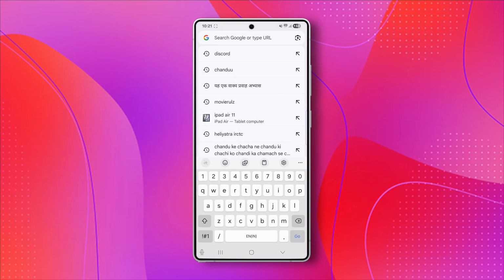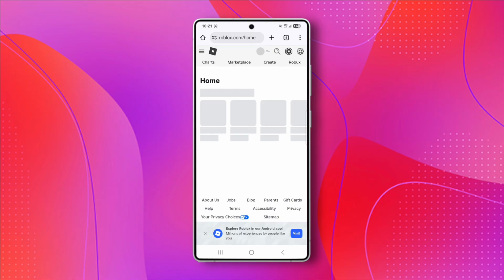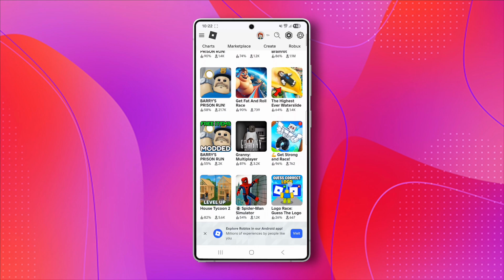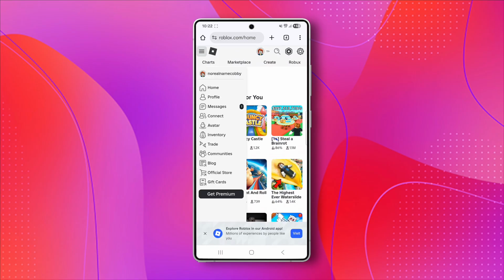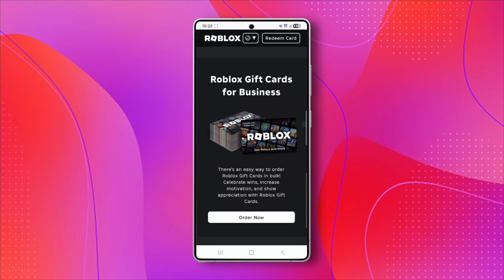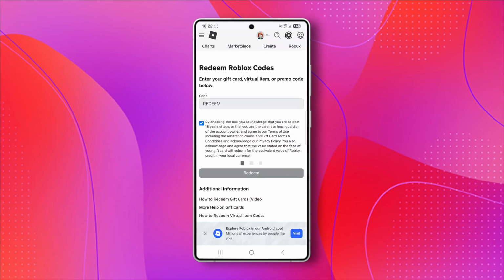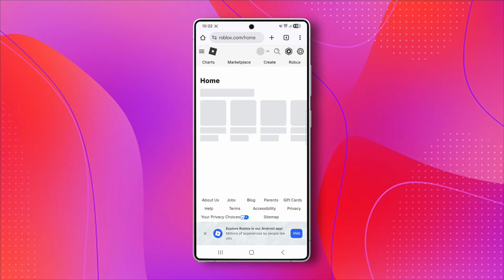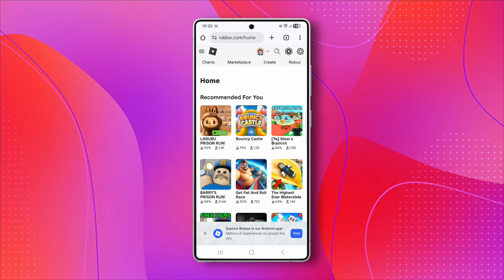How To Redeem Roblox Gift Card On Mobile | Easy 2025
How To Redeem Roblox Gift Card On Mobile | Easy 2025 Step-By-Step Guide

Learn how to redeem your Roblox gift card on mobile in 2025. Follow this simple step-by-step guide to add Robux or premium membership to your Roblox account quickly and easily.